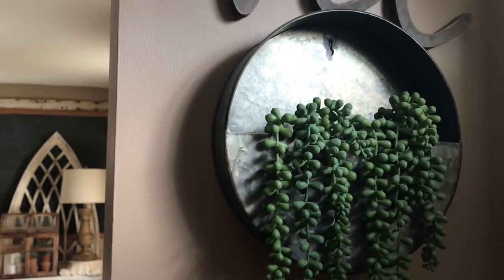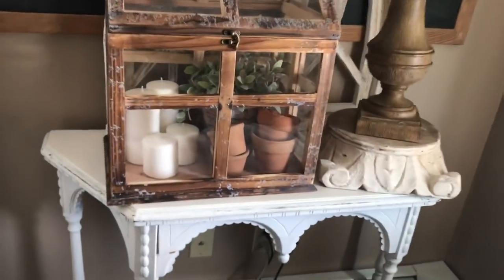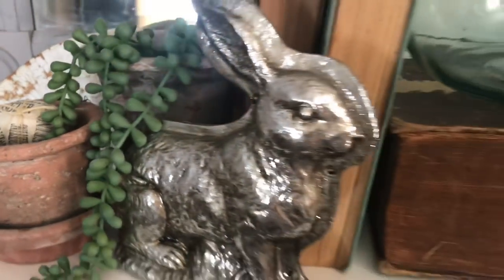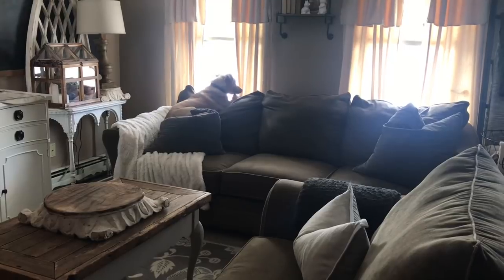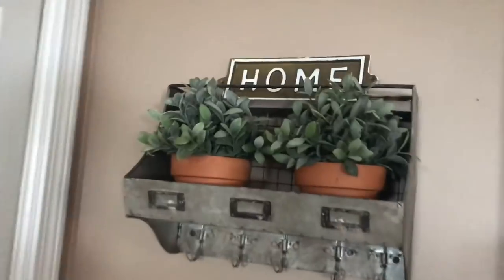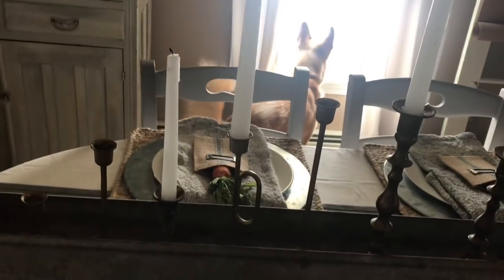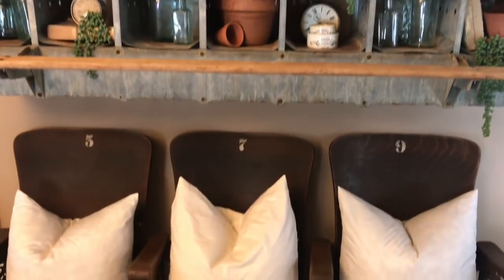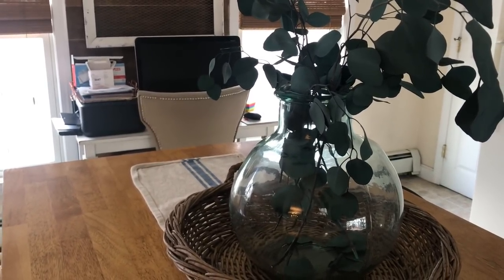Spring 2018 Home Decor Tour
Welcome to my 2018 spring tour, I hope you enjoy it!

Snail Mail:
Send me a letter!
Jillian @ Paré Family Vlogs
Haverhill, Ma 01831

Xo